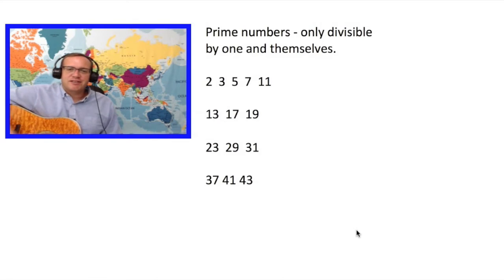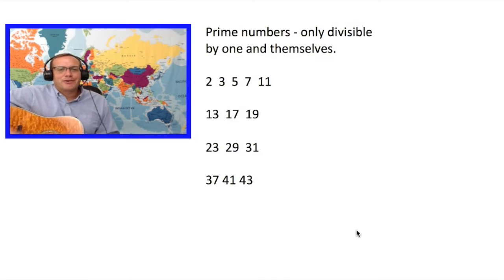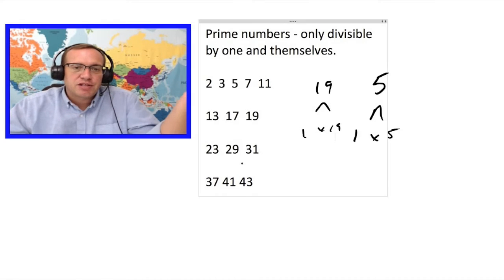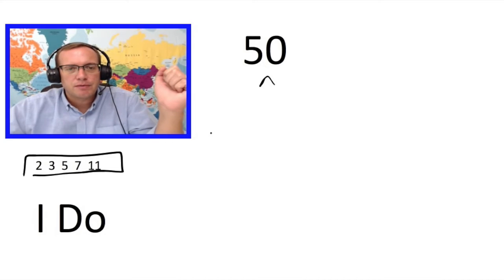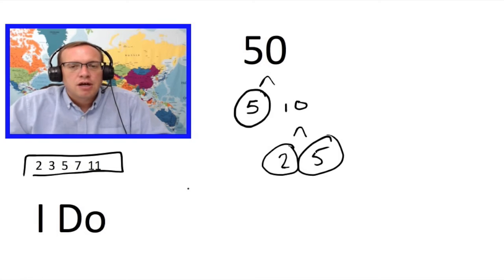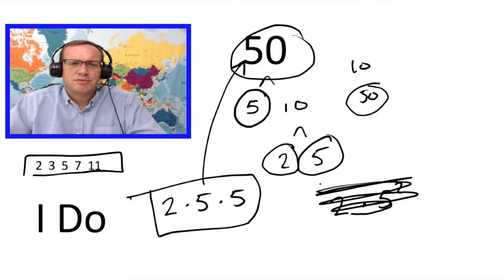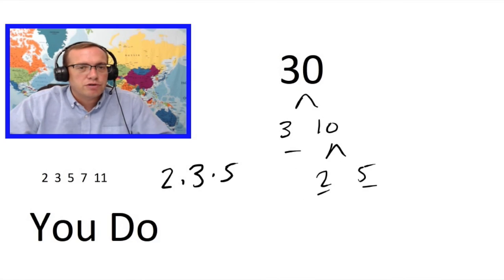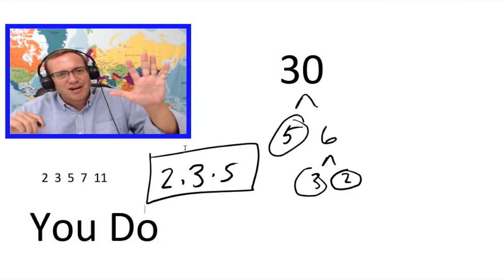Learn prime numbers and prime factorization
The video begins with a song to help students learn the prime numbers. Then we use the prime numbers to learn how to do prime factorization.
for a free math assessment.